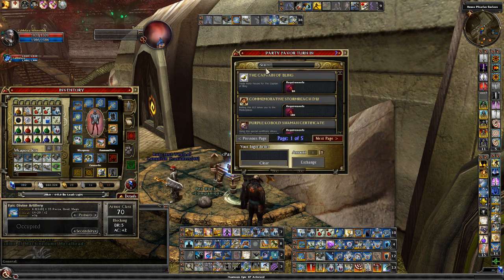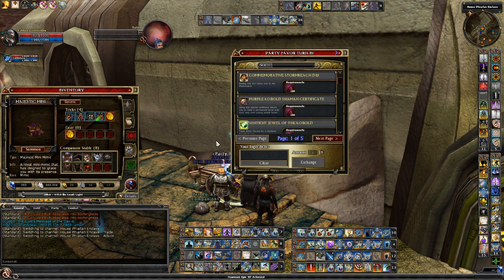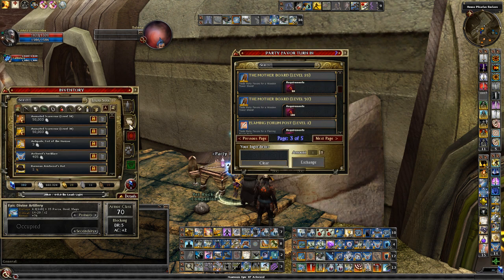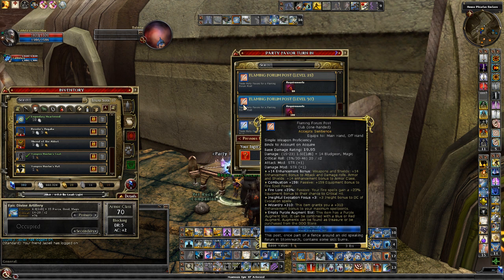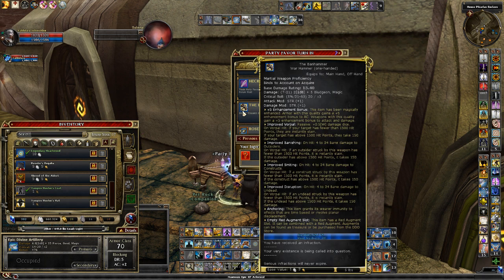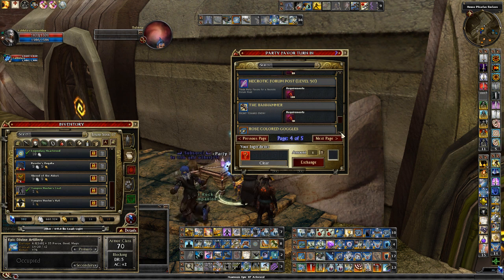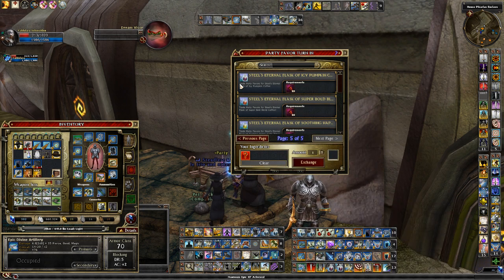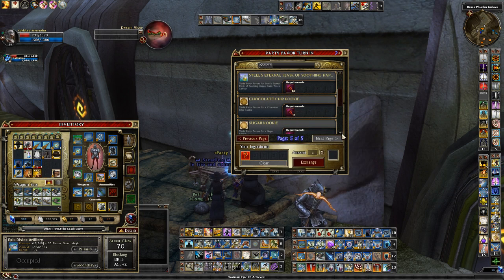Anniversary Trade-in NEW OPTIONS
I take a look and comment on the new rewards of the anniversary event dungeons.

Side note: Banhammer is ML15, so as I said: pretty good for swinging around.